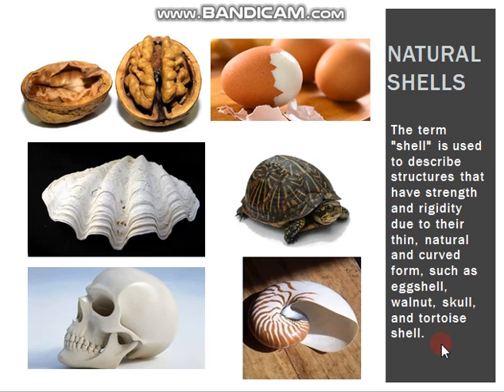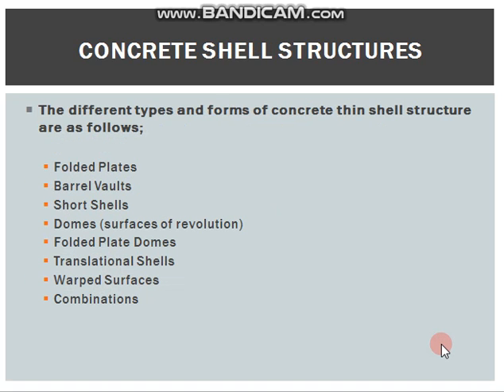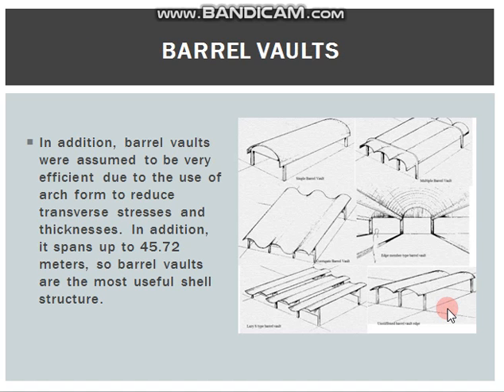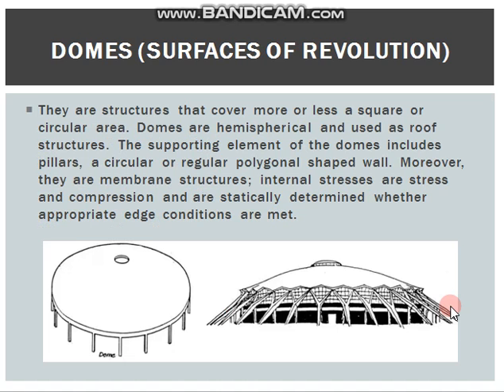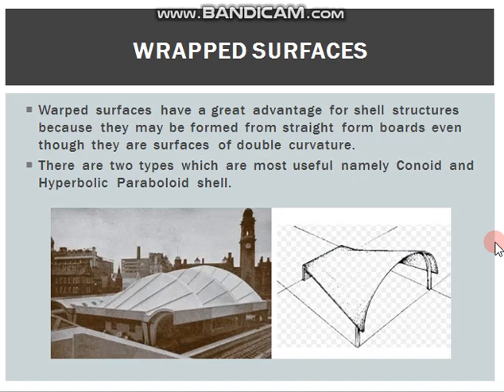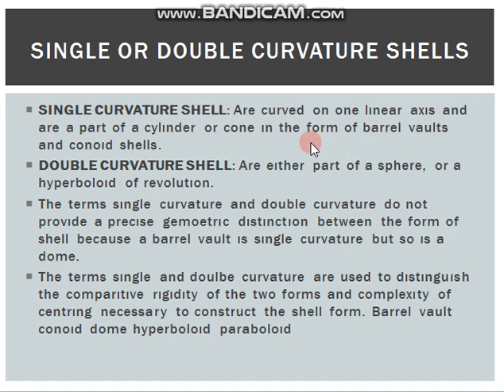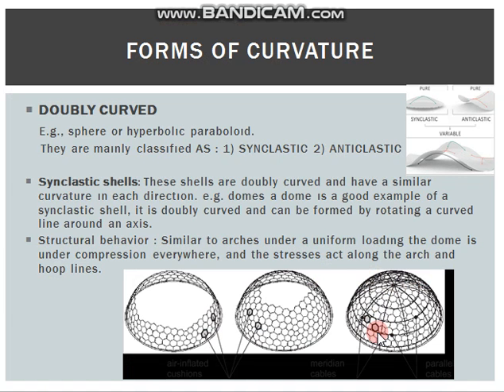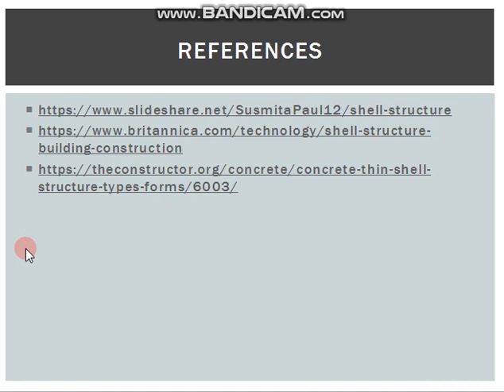Shell Structure Arch 332 Final Presantation Lutfiye Ayçeken